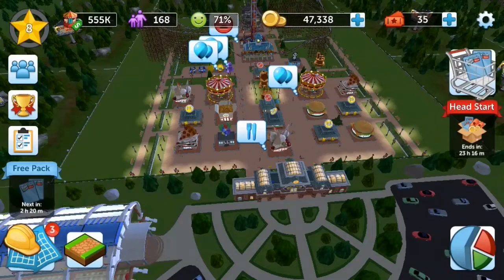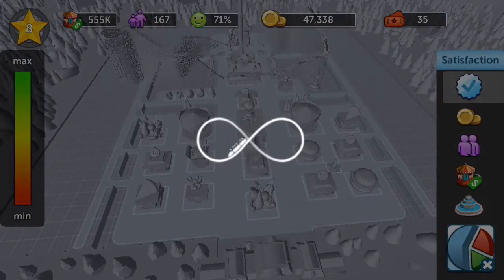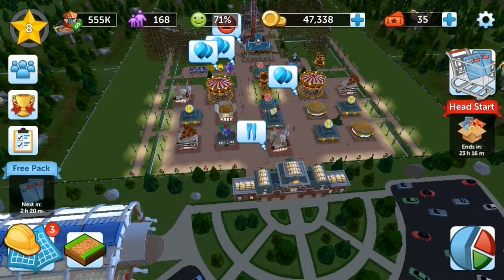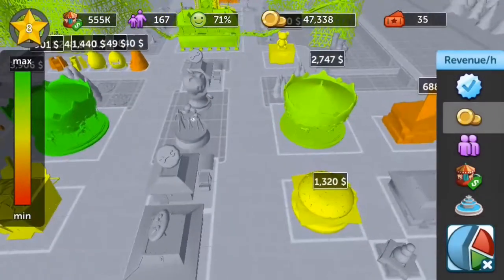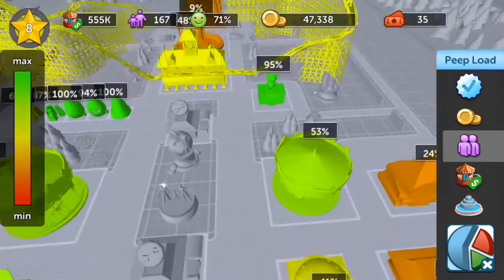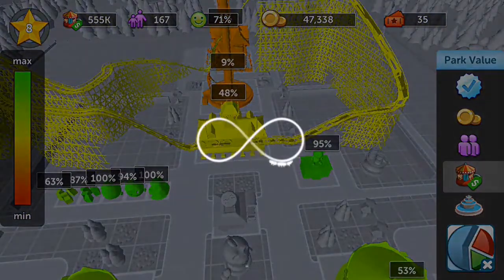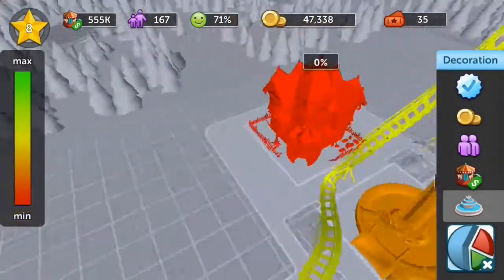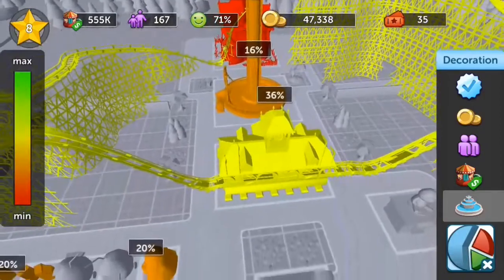What Is This Pie Chart Thing??? | Roller Coaster Tycoon Touch | RCT Touch (IOS & Android) | #6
Hi today I will be showing off this new feature that I unlocked. This pie chart could help with designing and choosing what buildings you have in Roller Coaster Tycoon Touch. I hope you enjoy this helpful video.

Roller Coaster Tycoon Touch Episodes